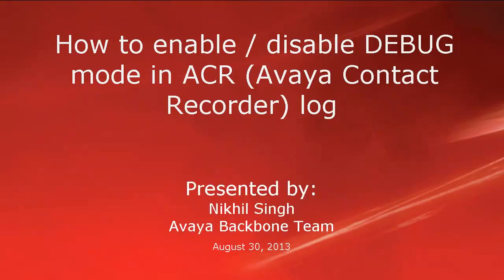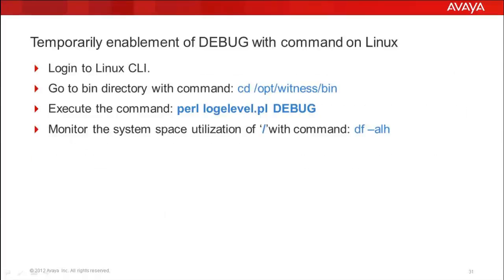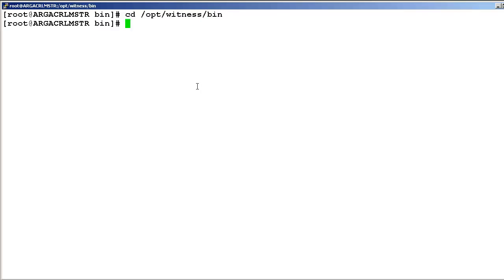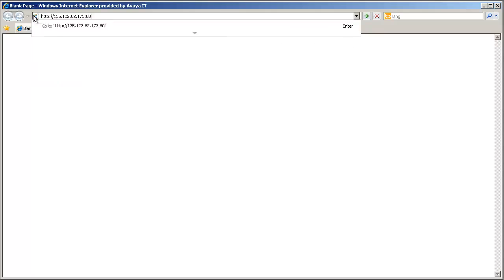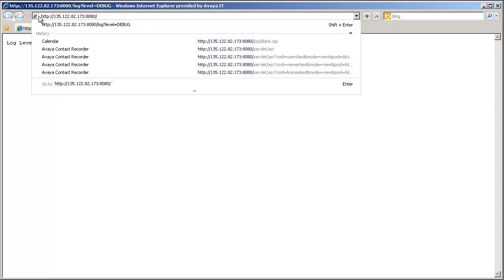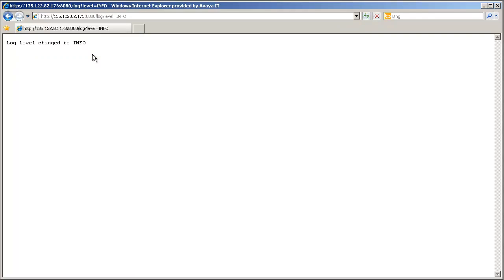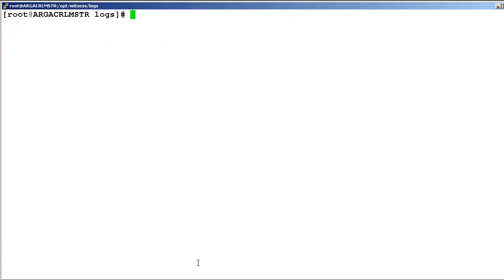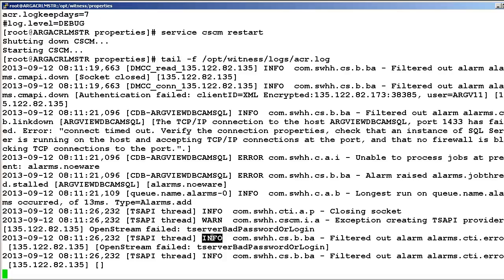How to enable disable DEBUG mode in ACR log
This video shows on enable/disable DEBUG mode in ACR log
Produced by: Nikhil Singh